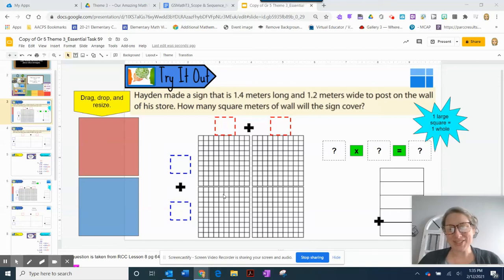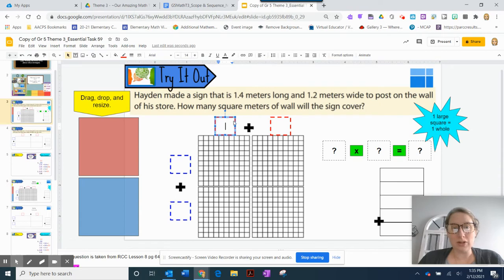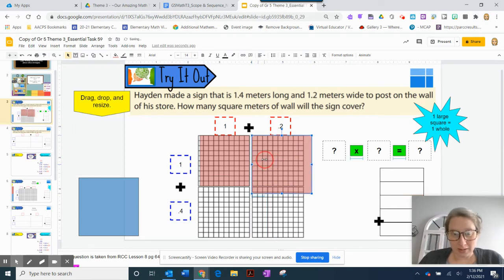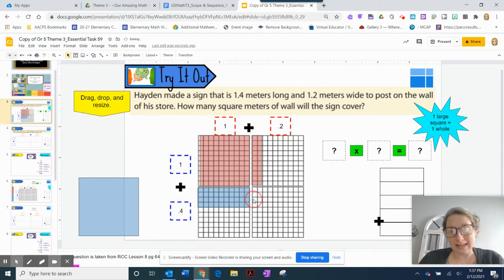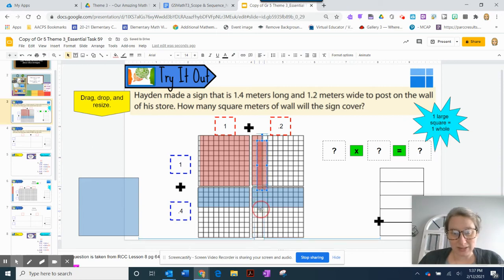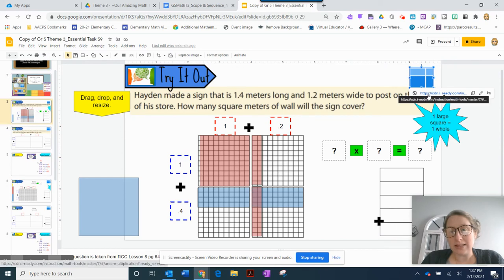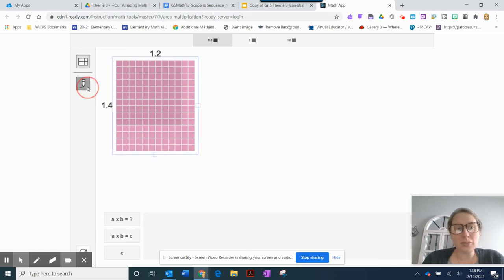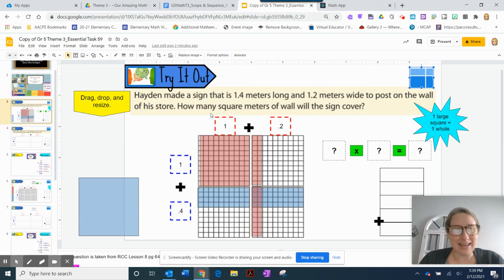Gr 5 ET 59_Decimal Multiplication Array Model